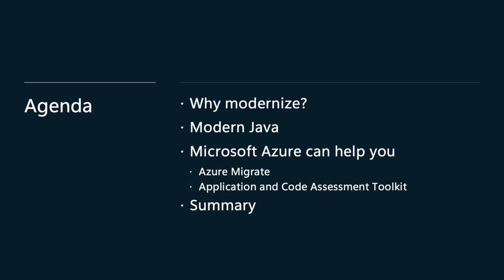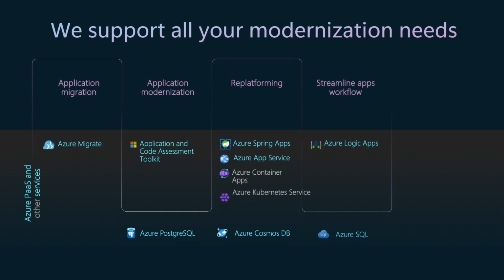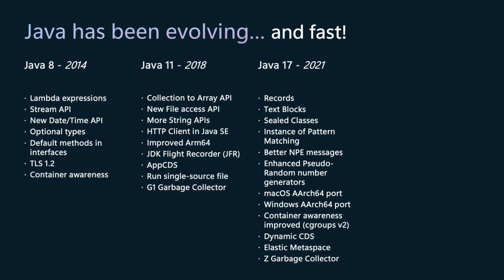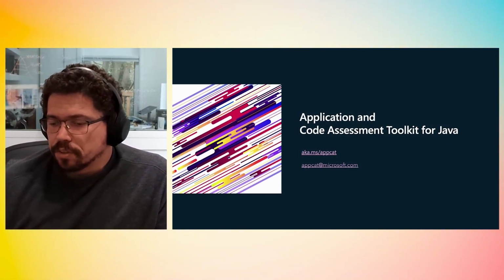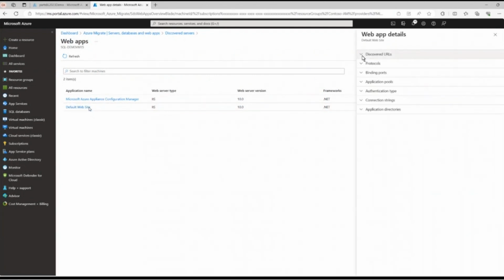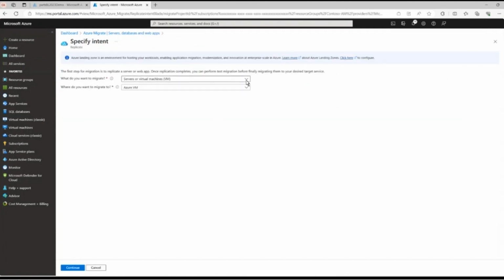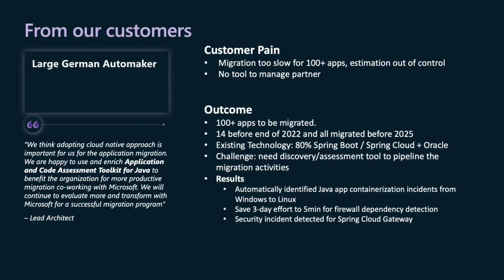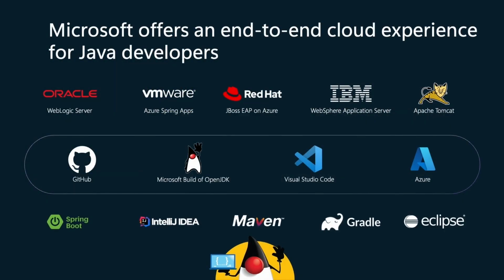Unlocking new potential: A guide to modernizing your Java applications | OD35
In today's rapidly evolving technology landscape, keeping your enterprise apps up to date is more than a necessity—it's a competitive advantage. This session provides an in-depth, practical guide to modernizing your Java applications on Azure. We'll explore migration strategies, performance tuning, and integration with Azure services to optimize your application architecture. If you're a technical decision-maker or practitioner interested in modernizing your Java stack, this session is for you.

𝗦𝗽𝗲𝗮𝗸𝗲𝗿𝘀:
 * Bruno Borges
 * Michael YenChi Ho

OD35 | English (US) | Developer